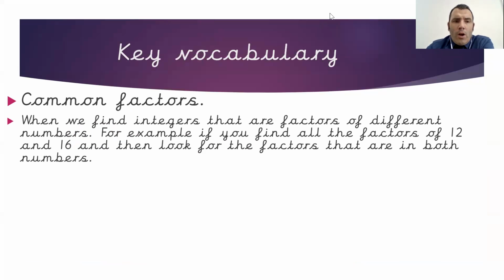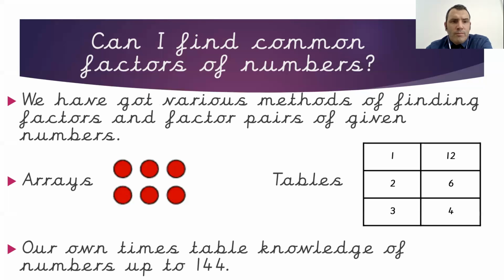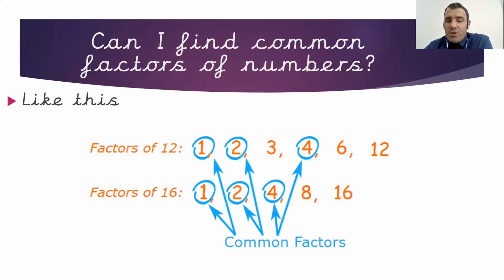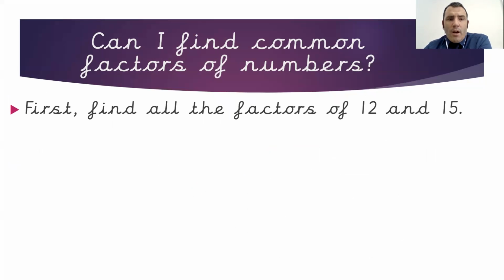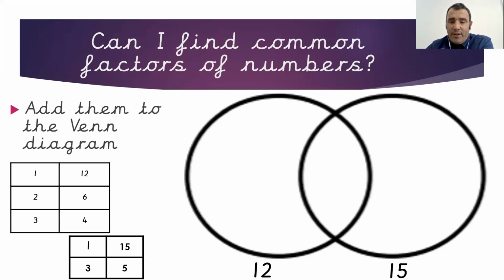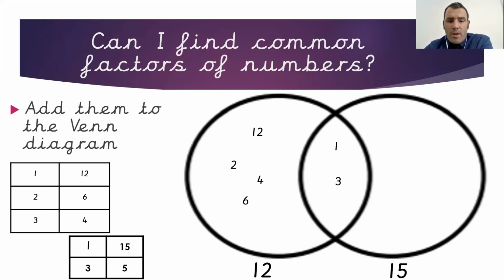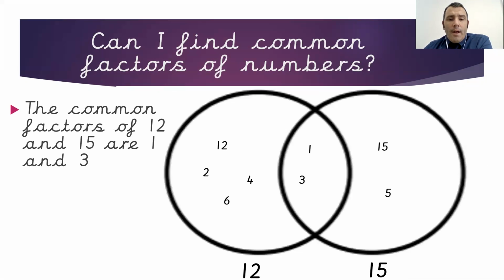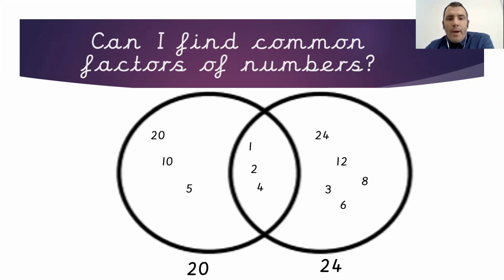Year Five - Wednesday 4/11/20 - Maths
Our video today is looking at common factors that different numbers share.